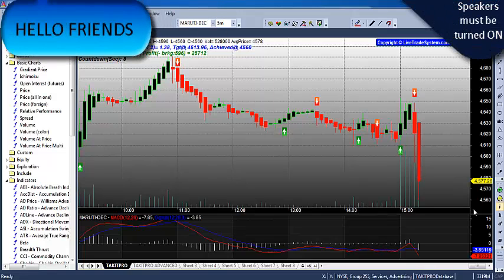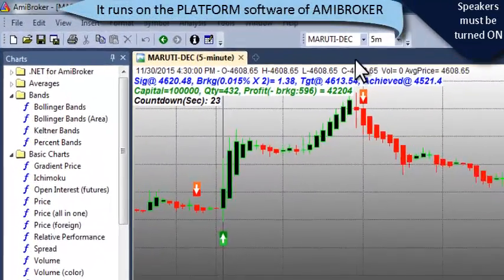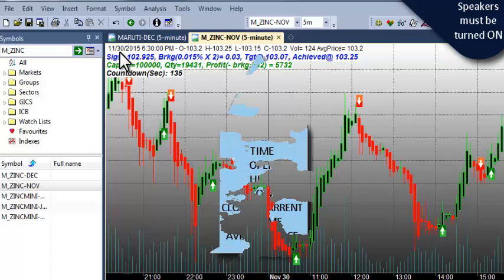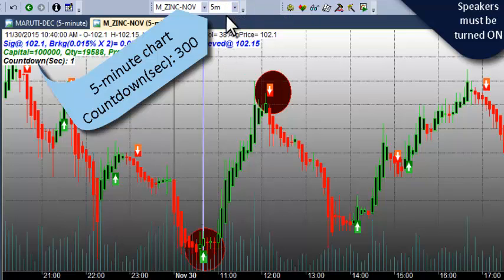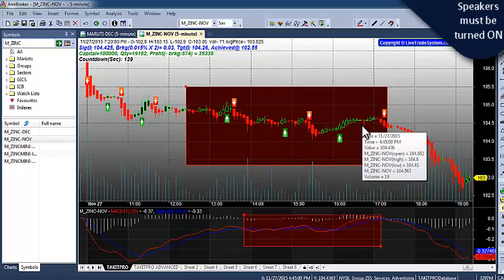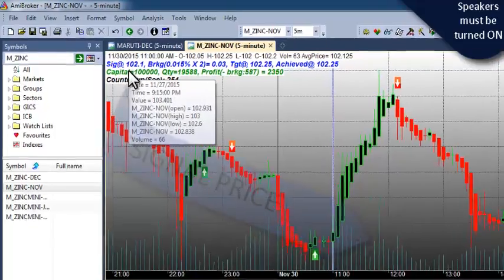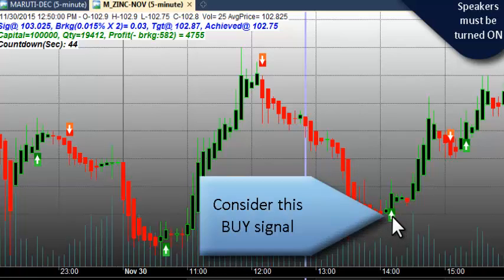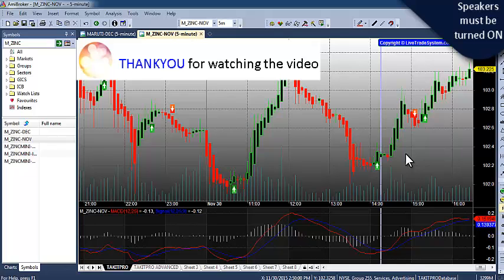How to use Takit Pro effectively English-1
In this video  we will learn about the ultimate day trading software which can give us daily basis profit. This software provides all the necessity Features that is required to earn daily basis profit.This video of TAKIT Pro shows all the following features Given below Provides  :
1)100% Authentic and 100% accurate data
2)  How to interpret the perfect signal to earn daily profit.
3)How to avoid flat market signal
4)How to book profit
5)How to achieve daily goal